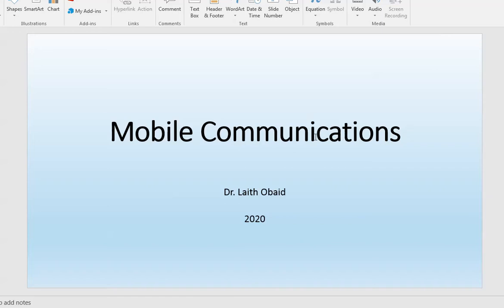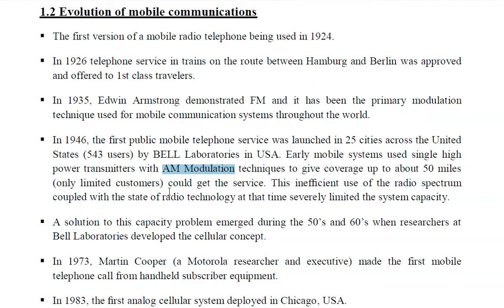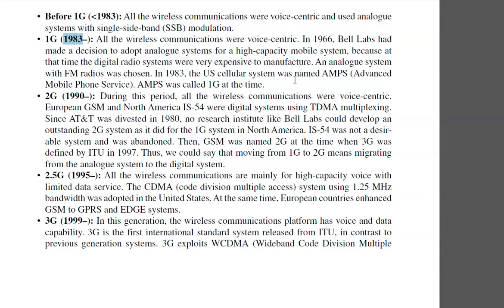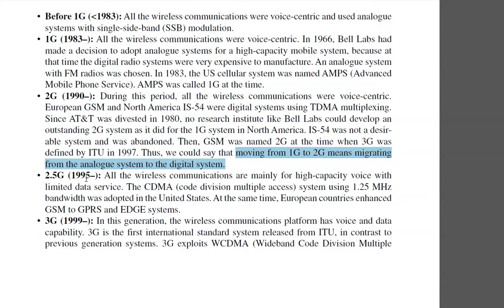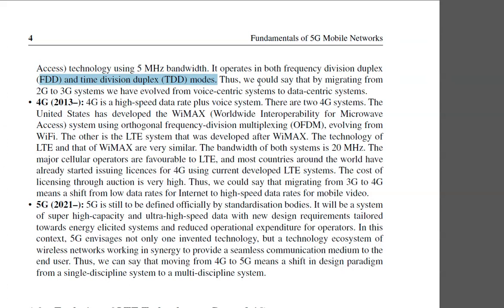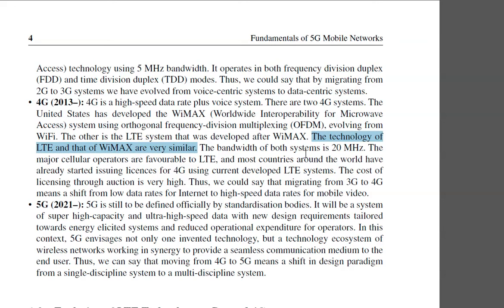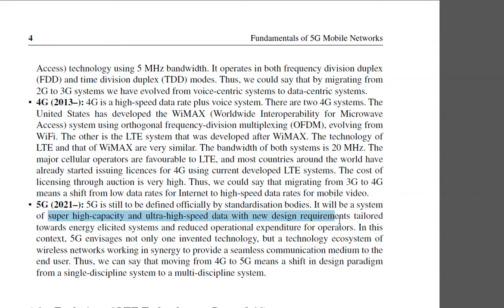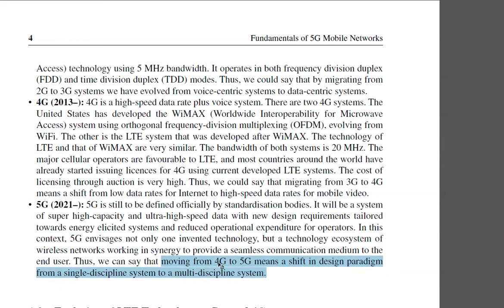Mobile Communications 1 - Evolution of Mobile Communications